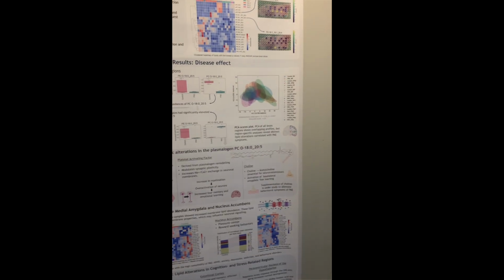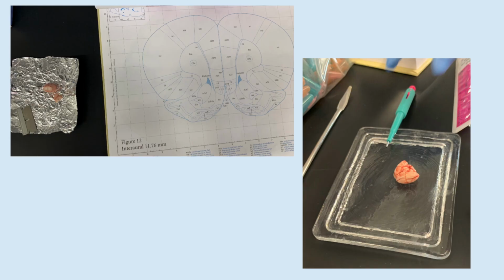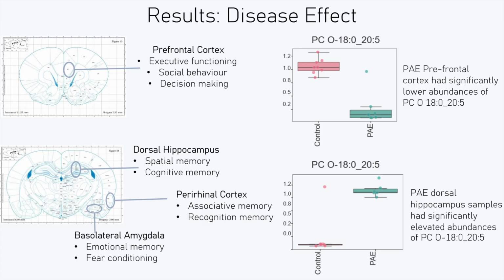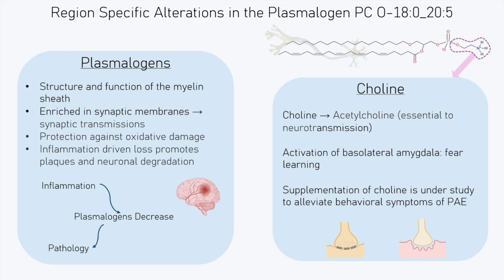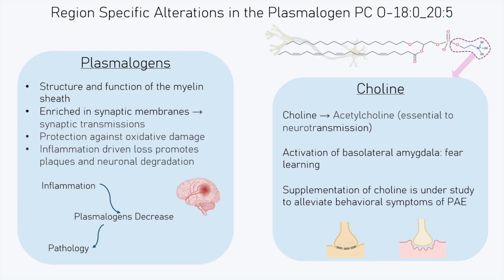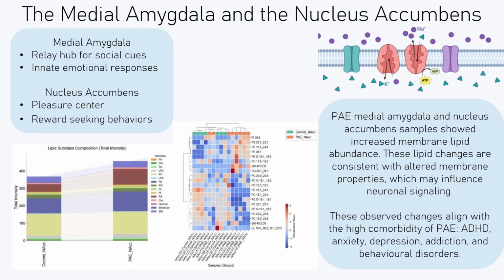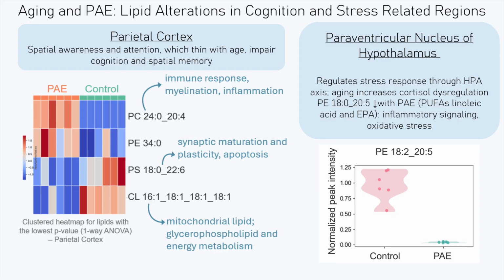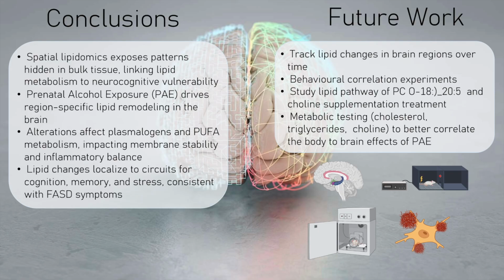Reconstructing Lipid Topography in Brain Tissue via LC-MS and Miniaturized Sampling - Zoe Watson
Full Title: Reconstructing Lipid Topography in Brain Tissue via LC-MS and Miniaturized Sampling

Abstract: Lipids are essential molecules involved in cell signaling, structure, and function. For this project, I chose to focus on clinical lipidomics, which aims to connect the classes, structures, and functions of lipids to a disease process. I also explored a relatively new branch of lipidomics called tissue mapping, which visualizes the spatial distribution of lipids in tissue. The purpose of this study was to investigate the correlation between lipid topography and neurodegenerative diseases, to bridge this gap in clinical knowledge. Brain lipids play a significant role in neurodegeneration and could provide insight into disease mechanisms. For this experimental project, I examined the lipid profiles of rat brains with Prenatal Alcohol Exposure (PAE), caused by exposure to alcohol in utero, across 10 brain regions. PAE causes a wide variety of issues for affected individuals called Fetal Alcohol Spectrum Disorder (FASD). Symptoms include cognitive delays, facial deformities, behavioral challenges, and neurodegeneration in adults. I also explored the connection between the brain and blood lipids in PAE to search for potential diagnostic markers. Samples were analyzed using an optimized liquid-chromatography mass spectrometry (LC-MS) method combined with biopsy punch sample collection techniques, which I developed last Summer. The intended outcomes of this research were to correlate some of the symptoms of PAE with physiological changes occurring in the brain to improve our understanding of both the disease and the functions of brain lipids.